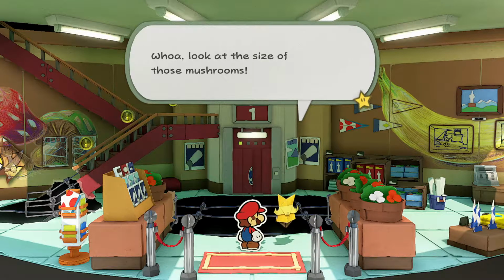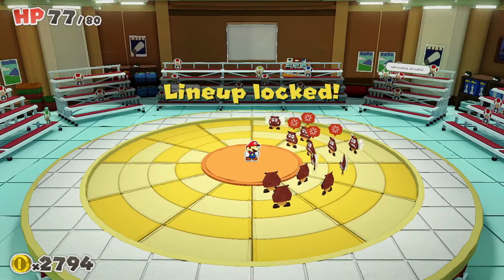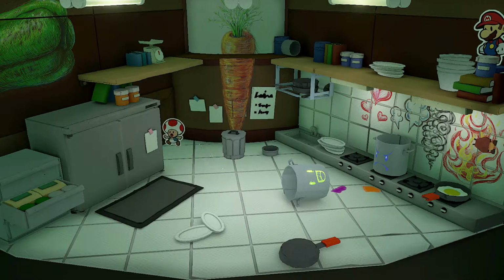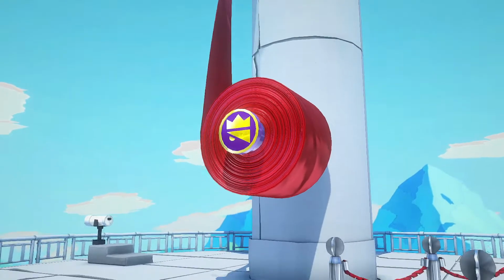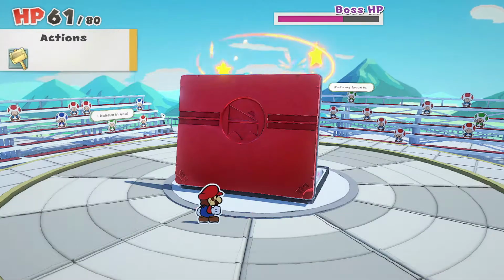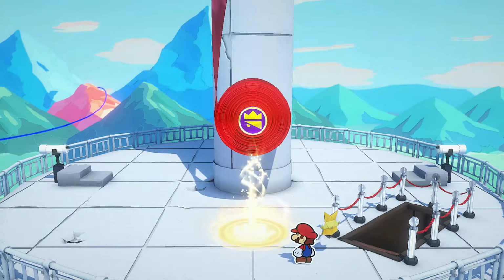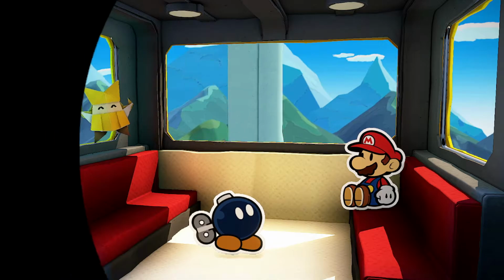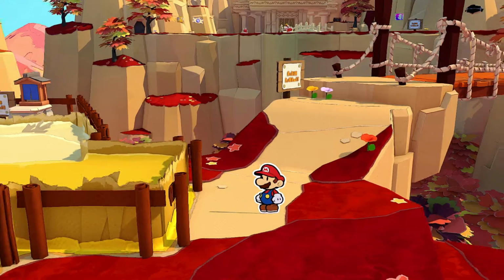PAPER MARIO: THE ORIGAMI KING Walkthrough Gameplay - Part 4 (Nintendo Switch)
The Origami King features cross-genre gameplay, blending elements of action-adventure, role-playing (RPG) and puzzle games. The story follows Mario and his friends as he sets out on a journey to prevent the Mushroom Kingdom from being transformed into origami. To do so, Mario must free Princess Peach's castle from five decorative streamers that extend across the kingdom.